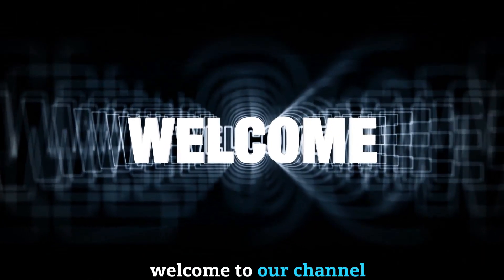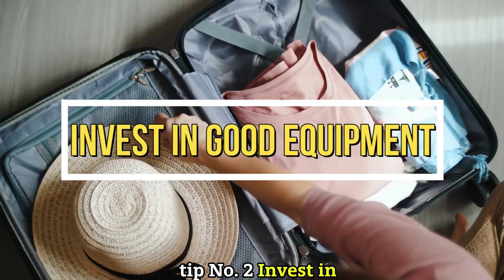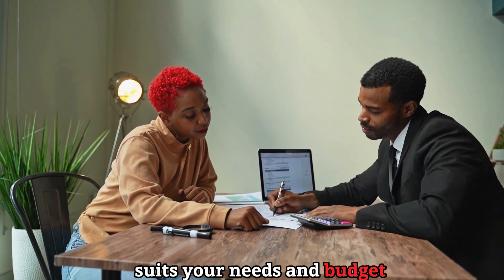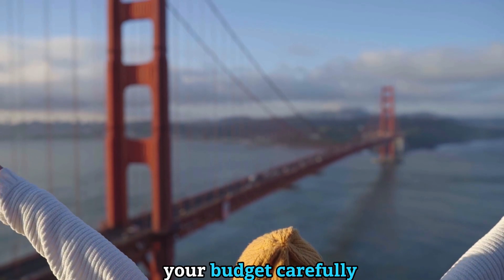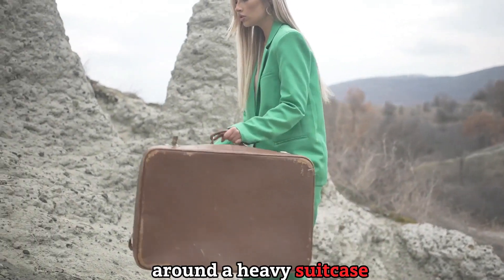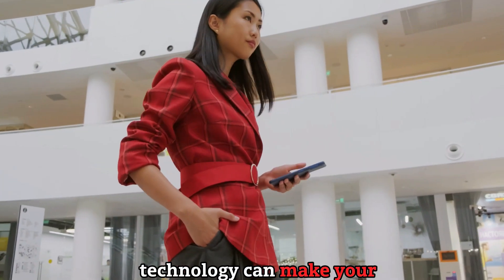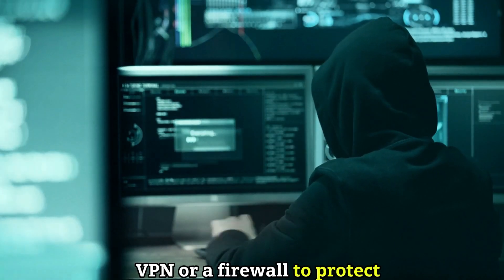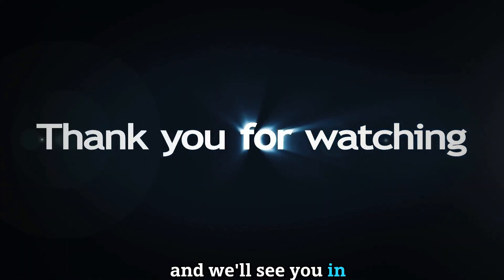Must Know Travel Tips And Hacks In 2023 || Travel Like A PRO!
Explore the world with confidence! 🌍✈️ Discover the Top 10 Must Know Travel Tips And Hacks for Beginners in our latest video. From packing hacks to money-saving strategies, we've got you covered for your next adventure. Don't miss out on making your travel dreams a reality – watch now and embark on a journey of a lifetime!" traveltips howto internationaltravel beginnersguide 🗺️🎒📸